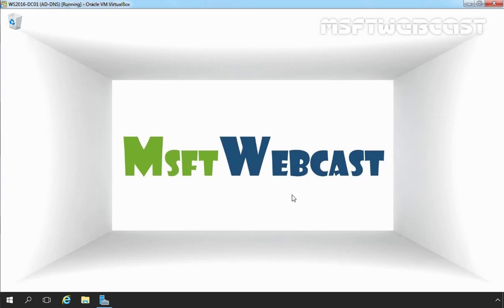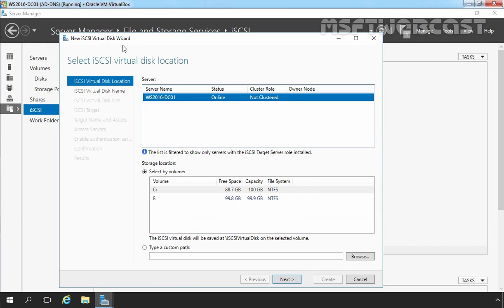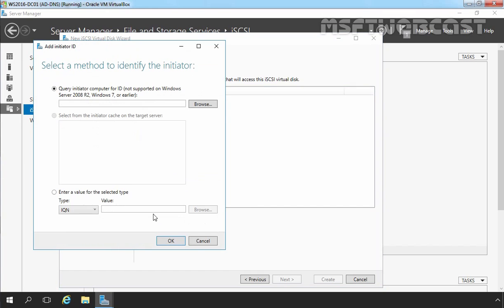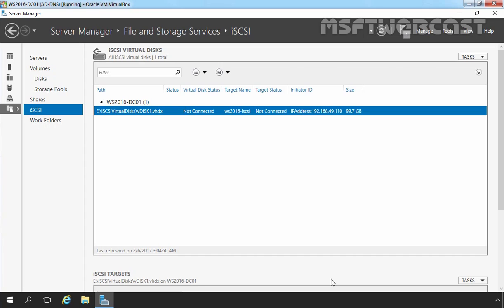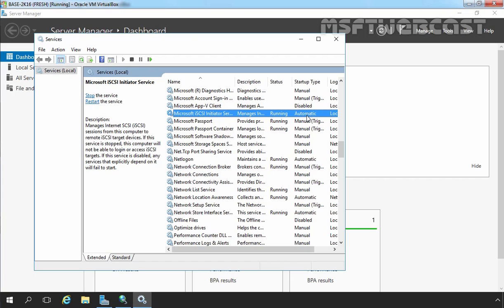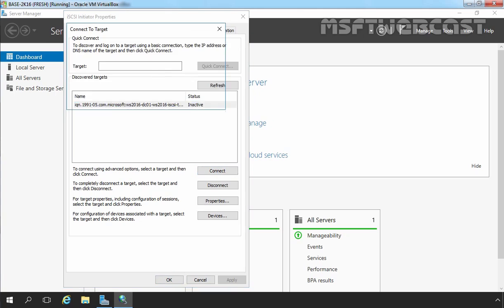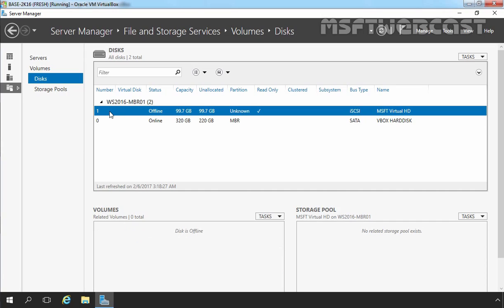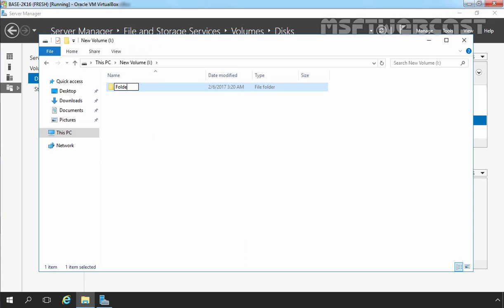20. Configuring iSCSI Storage Target Server in Windows server 2016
In this video demonstration we are going to see how to Configure  iSCSI Storage Target Server in Windows server 2016 and How to use iSCSI initiator on Windows Server 2016 to connect iSCSI target.